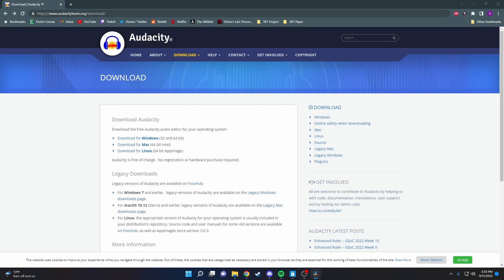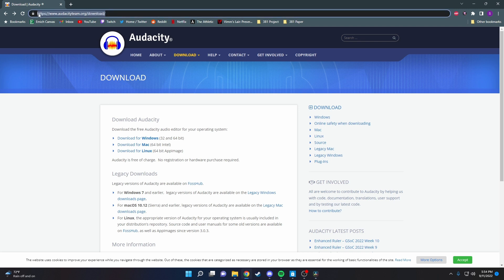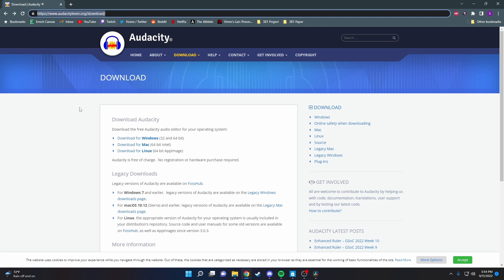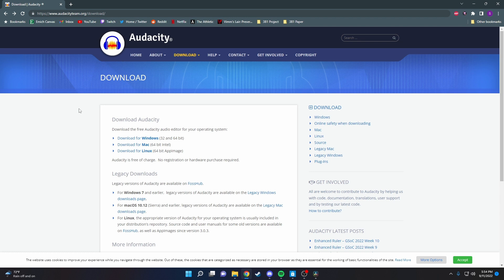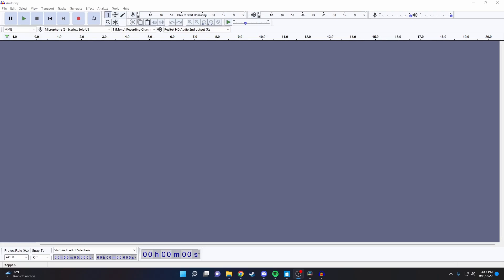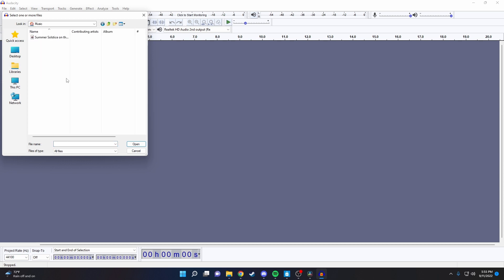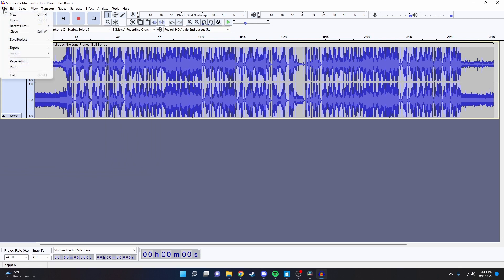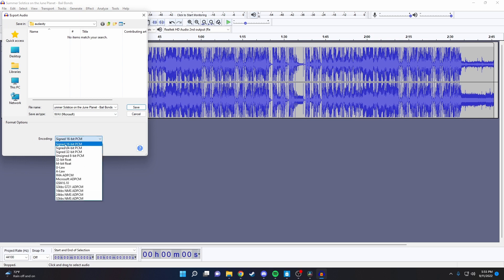How to Convert MP3 to WAV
Here is how I convert my MP3 files to WAV files using Audacity as an audio file converter.

In this tutorial I go over how to:
1. Download and Install Audacity
2. Open an MP3 file
3. Save and export MP3 as a WAV